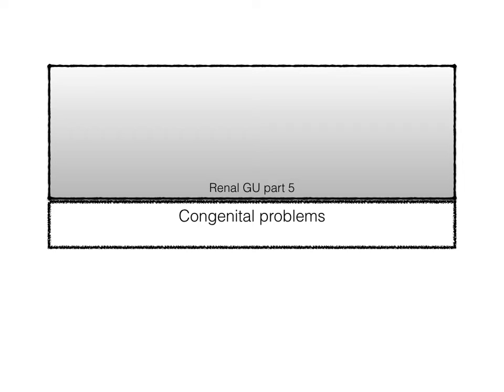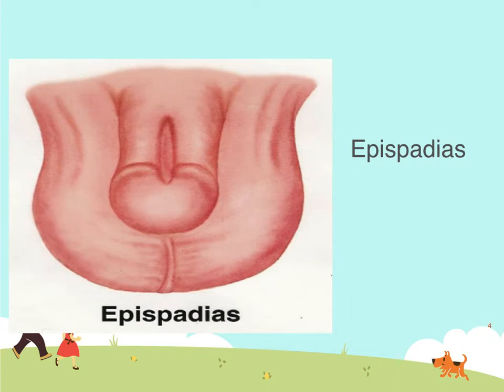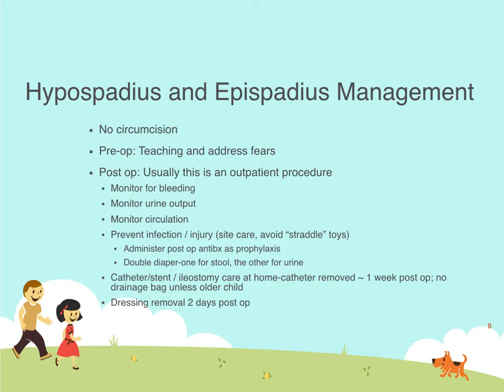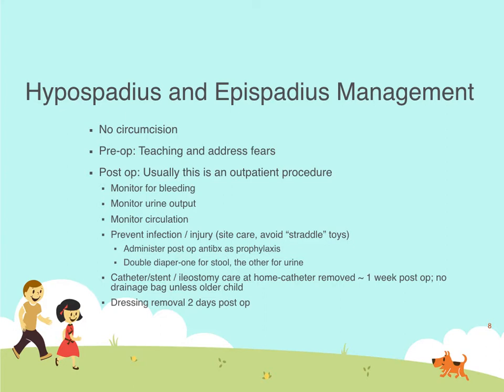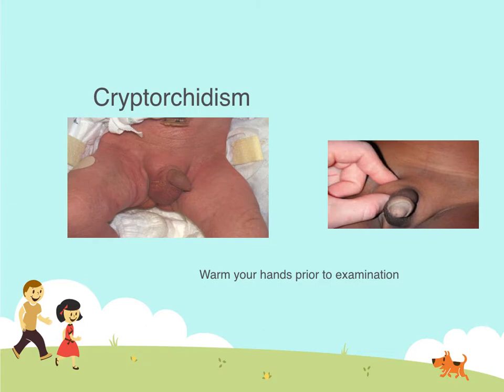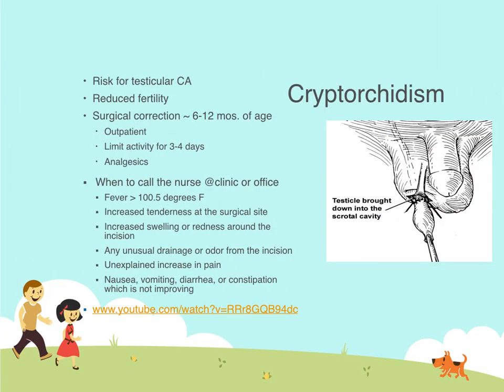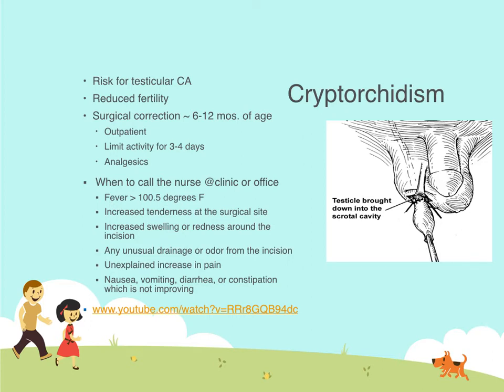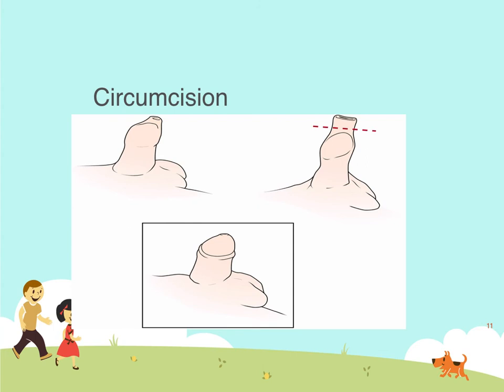Renal GU part 5 congenital problems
This lecture video discusses a variety of congenital genitourinary defects as well as circumcision.